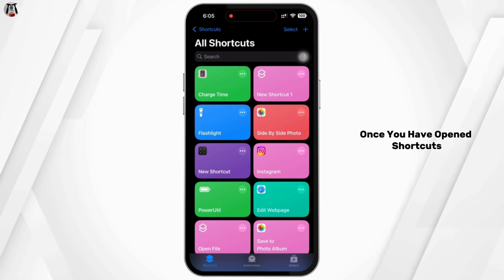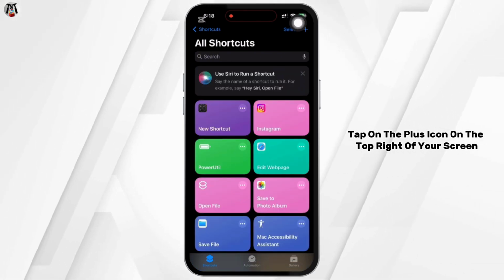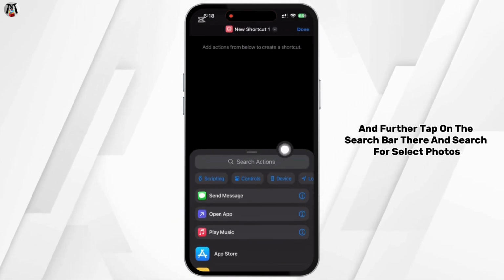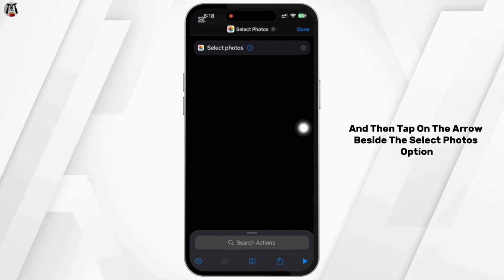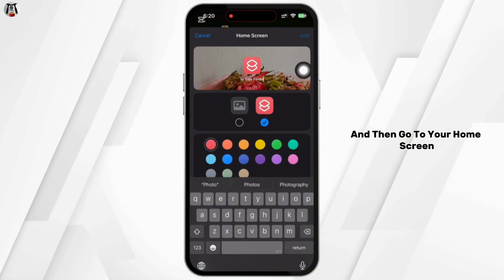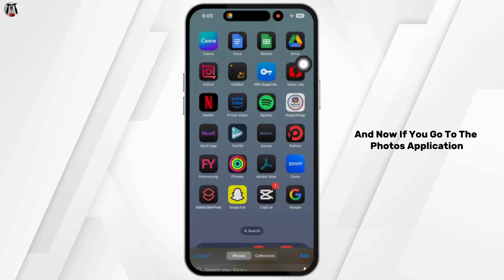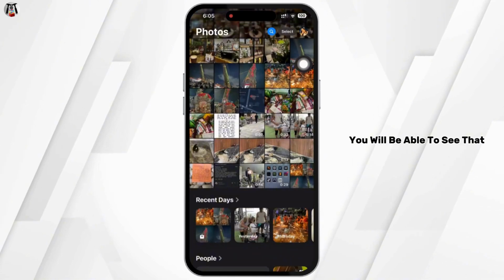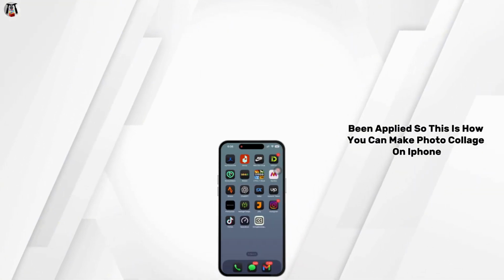How to Make Photo Collage on iPhone (Full Guide – 2025)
0:05 – Open the Shortcuts app or download a collage maker from the App Store
0:10 – Select photos, choose your layout, and export the final collage to your gallery

Make sure you allow photo access and have enough space to save your collage